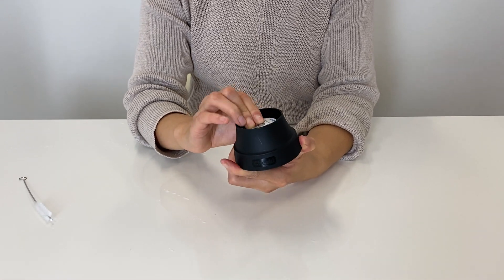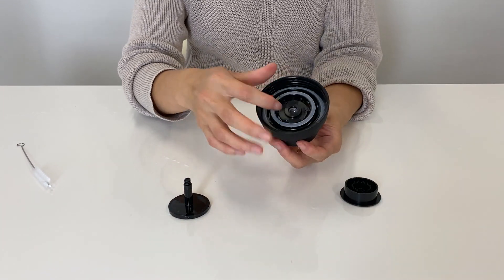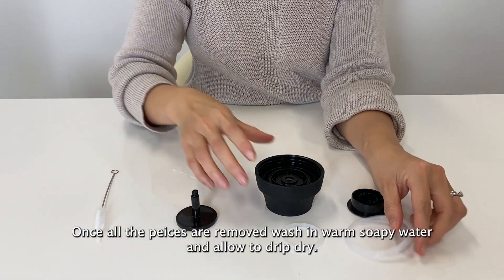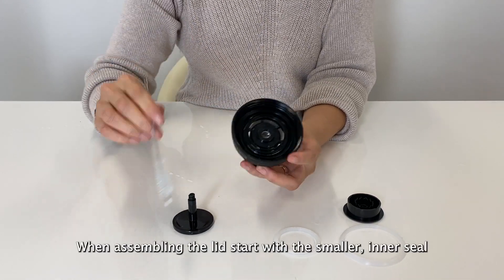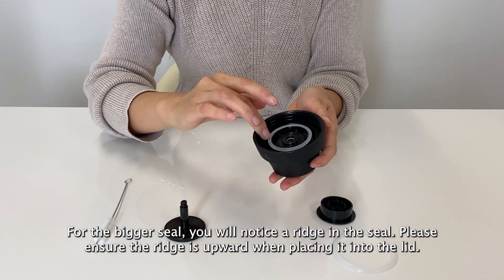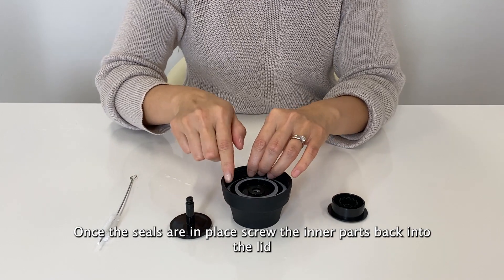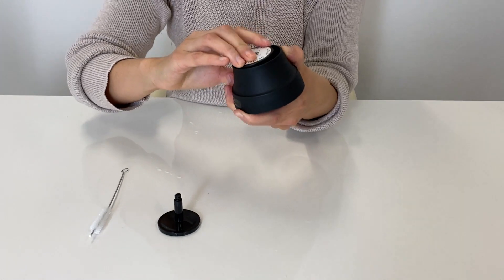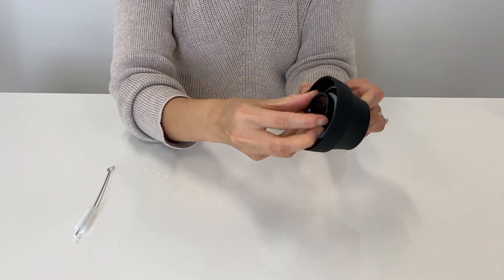How to clean coffee mug lid